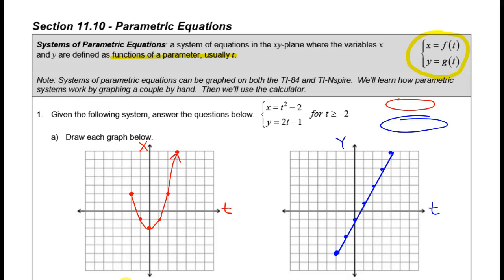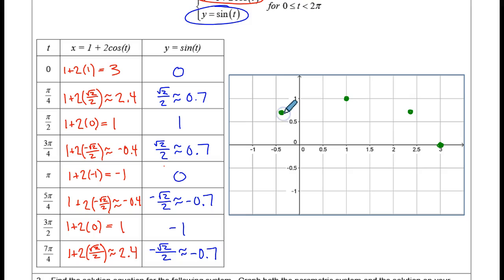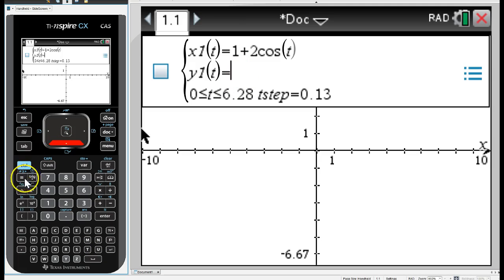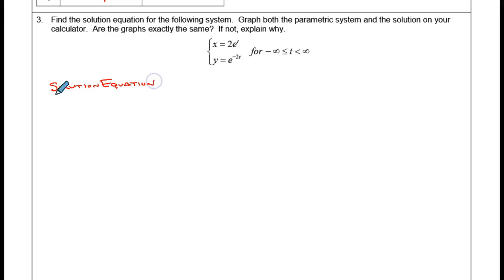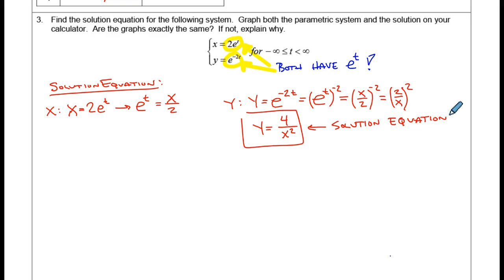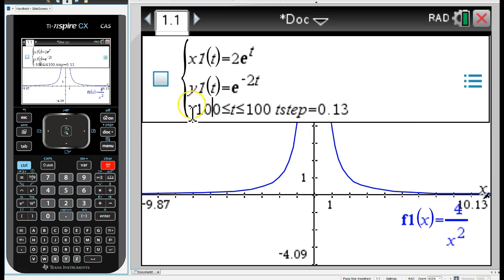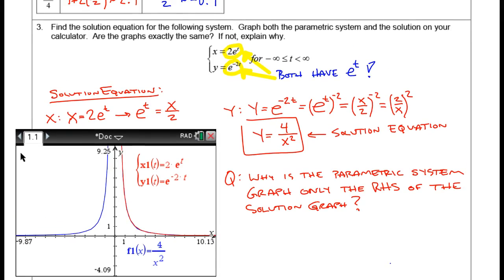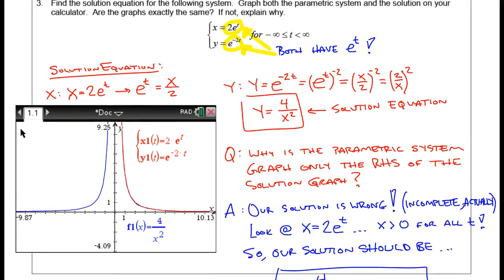Section 11.10 - Parametric Equations, Pg. 2